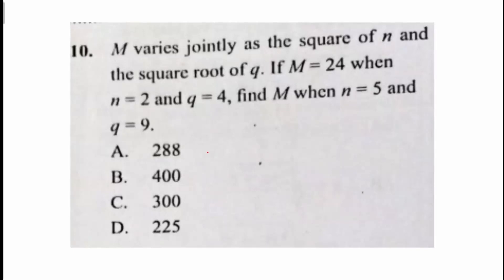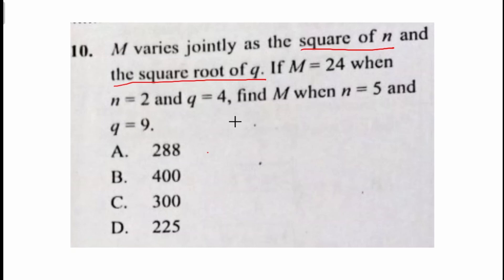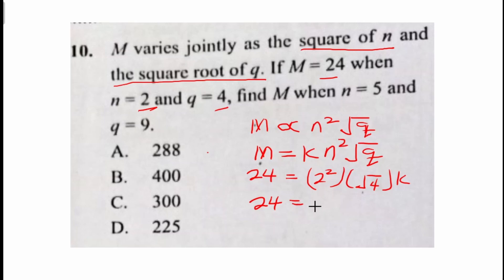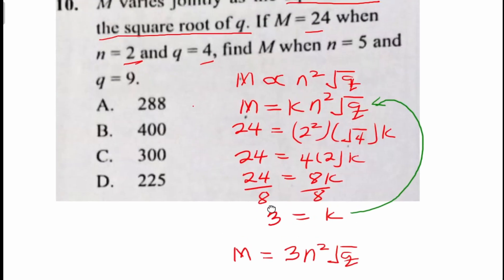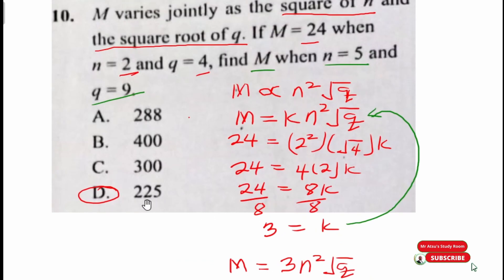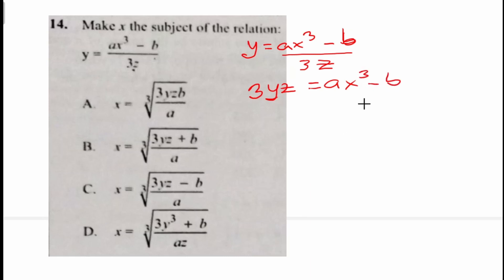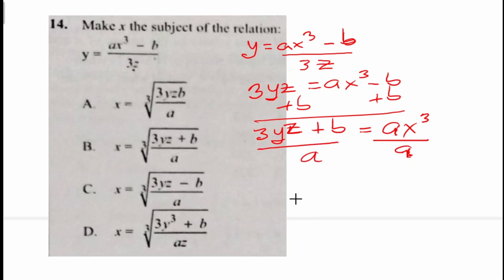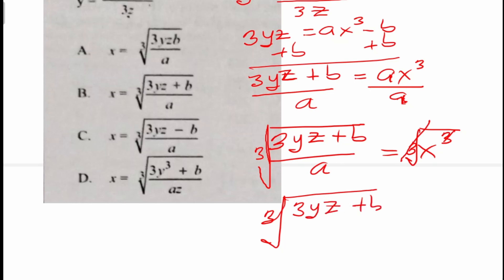WASSCE 2023 (Nigeria) Q10 & Q14